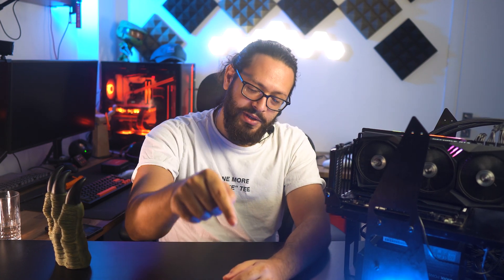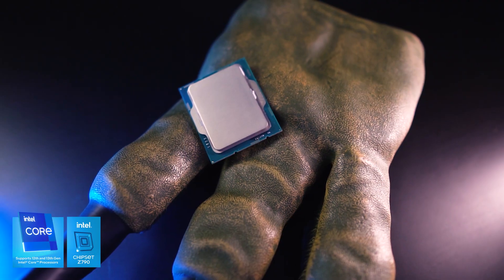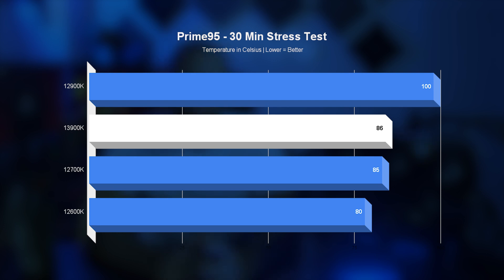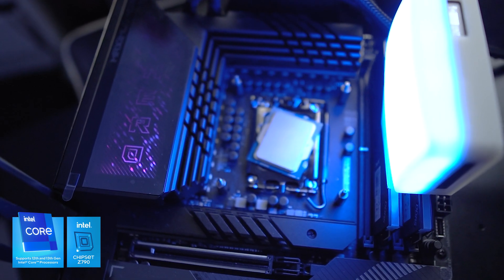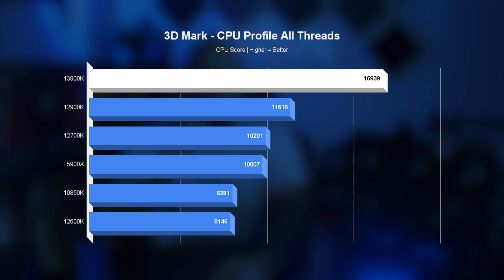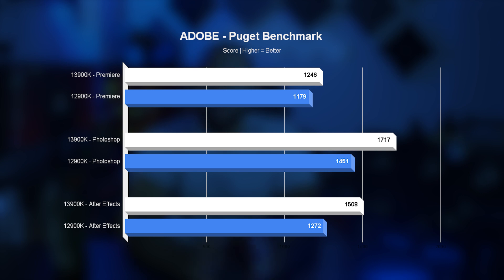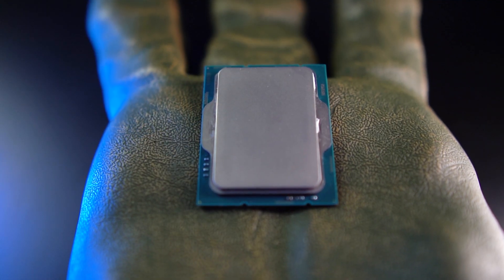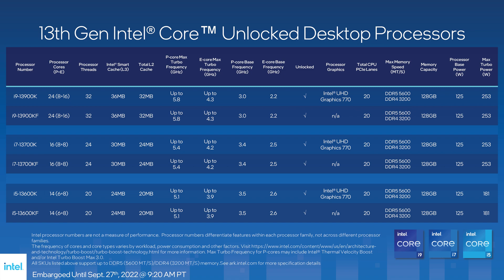The i9-13900K is the High-End "Value" King!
Intel I9 13900K processor is the best, strongest and fastest they ever made.
 gaming, content creation or any workload, this i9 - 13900K does it all, and keep cool doing it

Links to products:
ASUS ROG Maximus Z790 Hero
XPG DDR5 Lancer RGB
ASUS ROG Ryujin II 360 ARGB
MSI GeForce RTX 3080 Ti SUPRIM
XPG 2TB GAMMIX S70 Blade
Intel Core i9-12900K

Time stamps
0:00 Hello world
0:32 Intro to raptor lake
0:58 New and better in 13900K
1:25 How much Watts ?
2:10 Test setup
2:29 New platform Z790 VS Z690
3:17 Synthetic benchmark
3:50 Adobe & blender benchmarks
4:26 Gaming scores
5:15 Summery
5:53 Subscribe ?